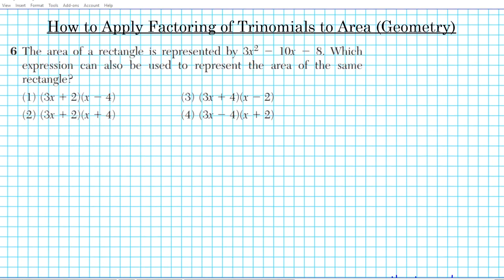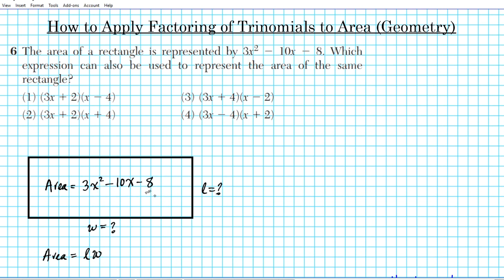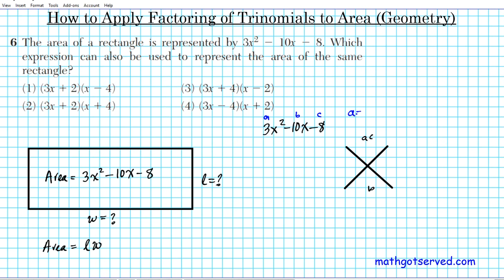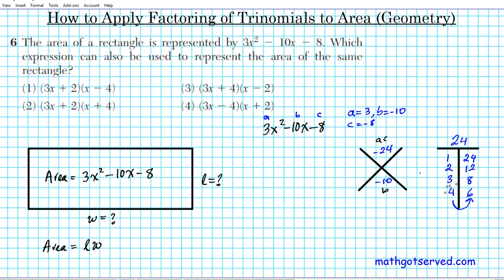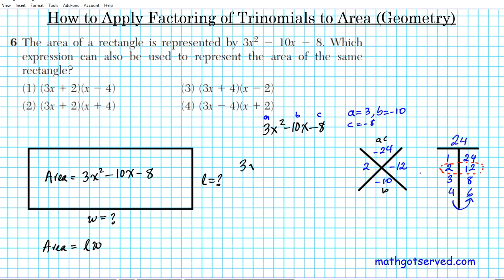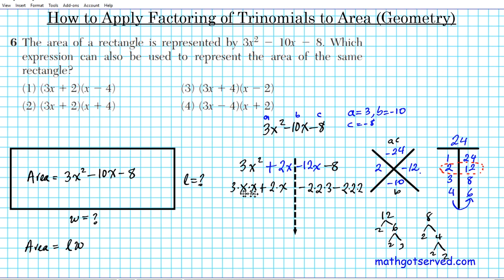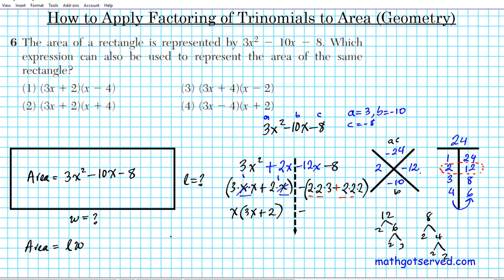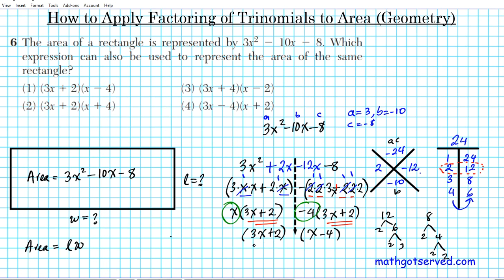How to Factor Quadratic Trinomials Algebra 1 #6 Jan19 NY Regents